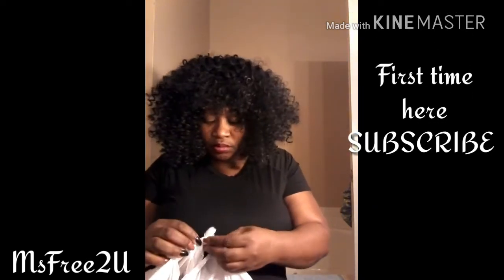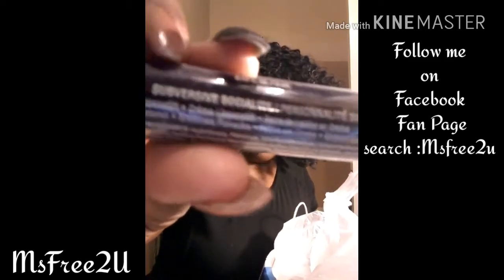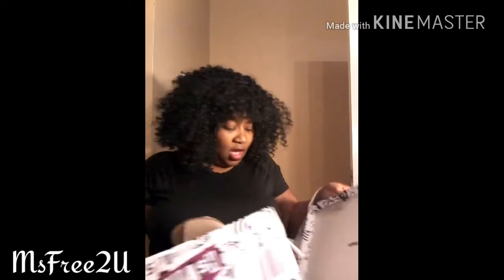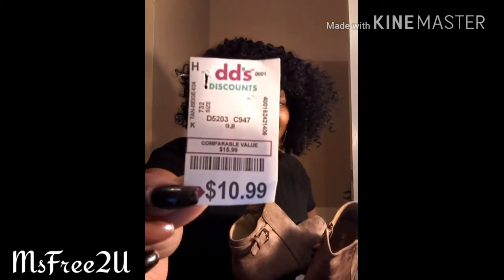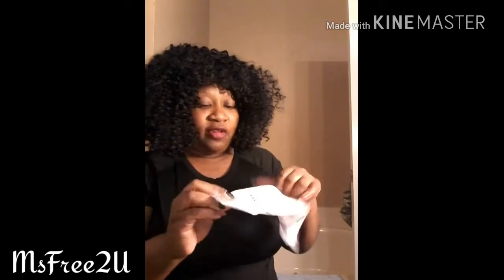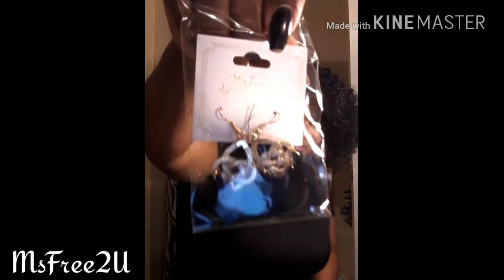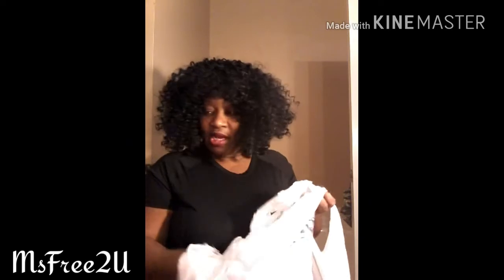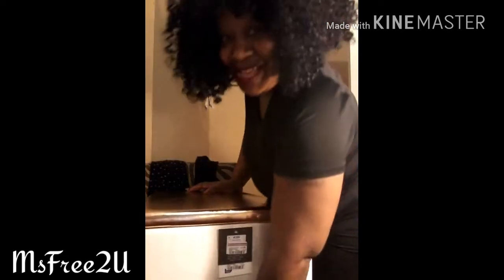Huge Haul| What I got for my birthday 2017 | Part 2 | Chit Chit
Hey guys. here's Part 2 of what I got for my birthday along with some chit chat. I got some great items. I am blessed. You don't want to miss out on the fun. Tfw 💜💜😘